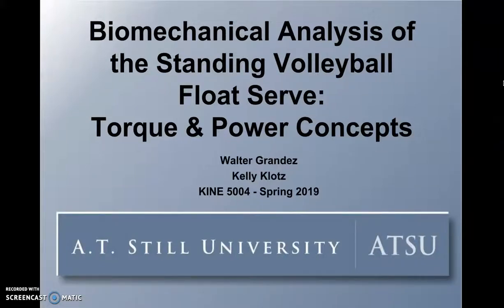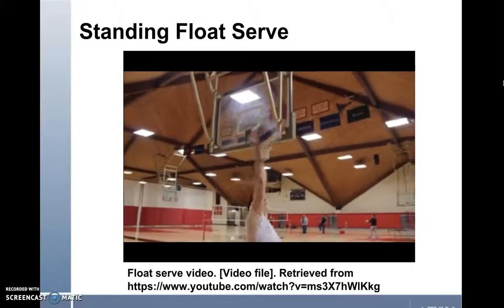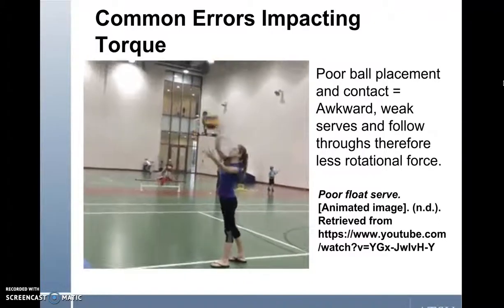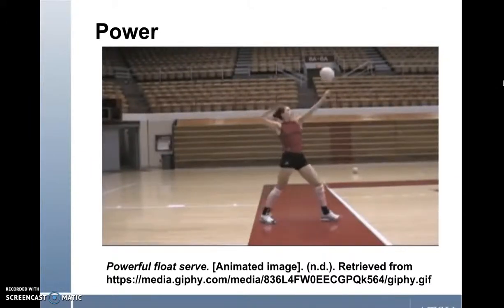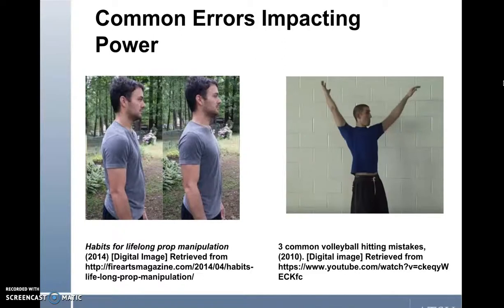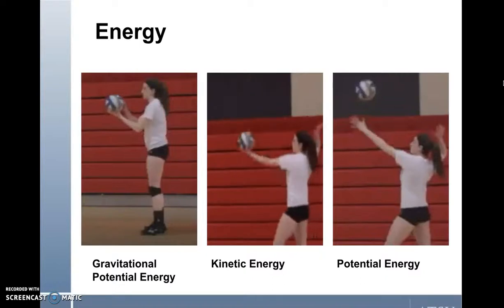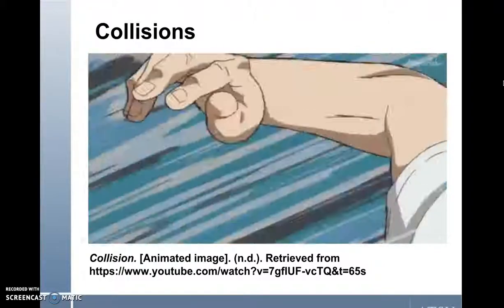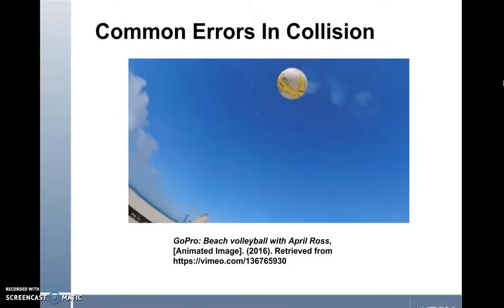Biomechanical Analysis of the Standing Volleyball Float Serve: Torque and Power Concepts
Walter Grandez and Kelly Klotz, KINE 5004